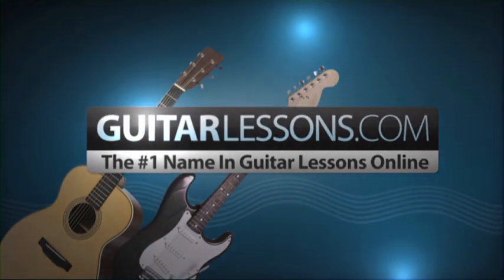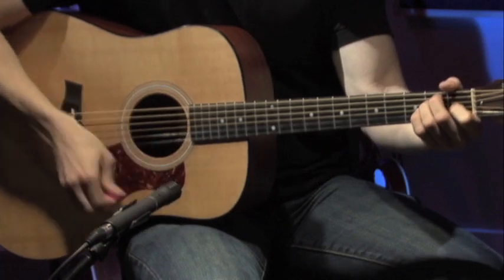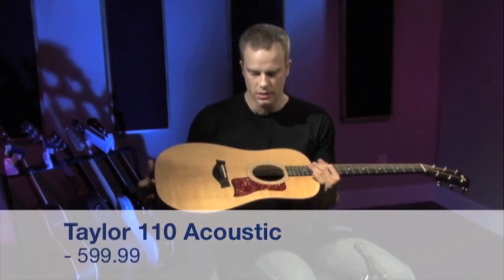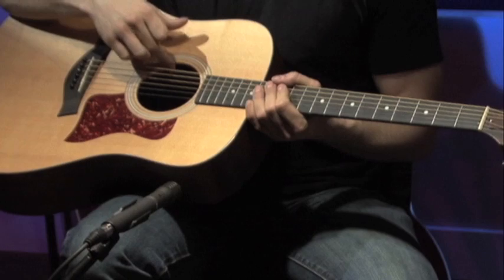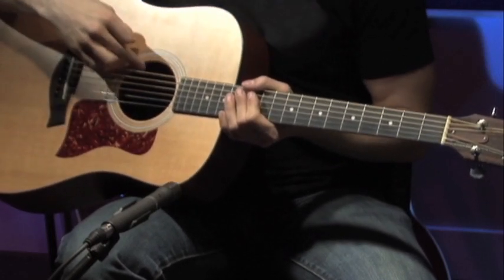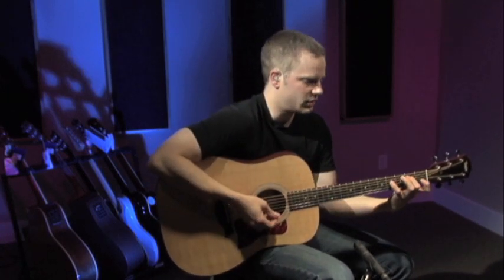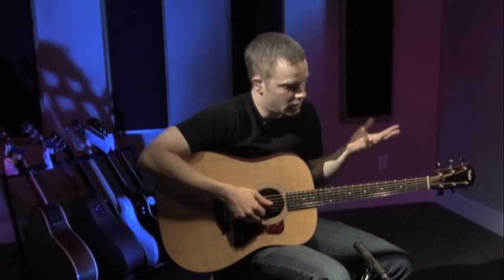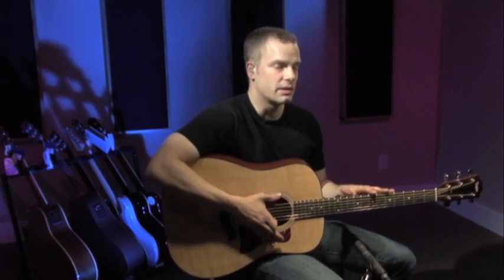Taylor 110 Acoustic Guitar Gear Review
Learn about the Taylor 110 acoustic guitar in this GuitarLessons.com gear review.

FREE Series: Major Scale Masterclass - Learn songs, write music, and play lead guitar